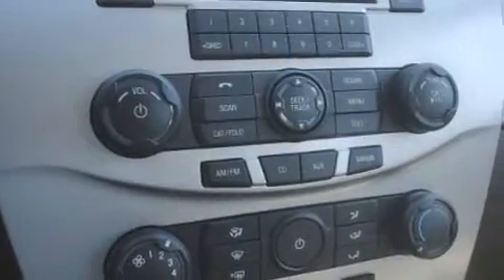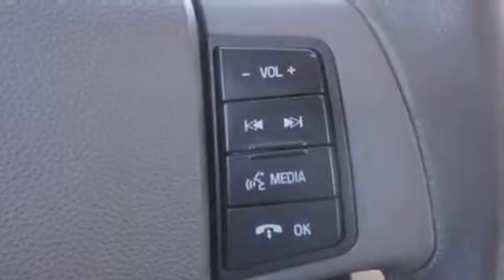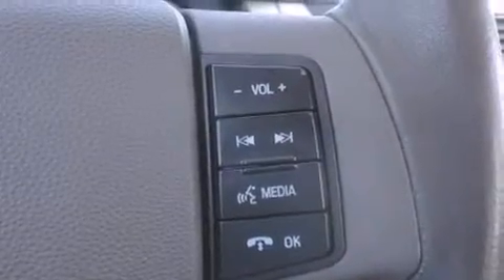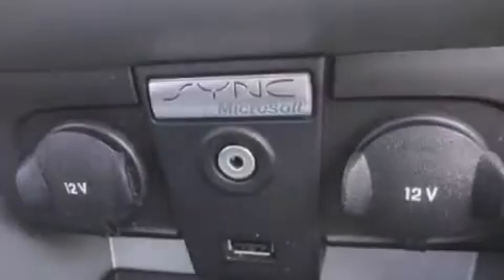2010 Ford Focus Chattanooga TN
We've been honored to serve the Chattanooga TN area , we promise that your experience at our dealership will exceed your expectations ! Year : 2010 Make : Ford Model : Focus Engine : 2.0L I4 Trans . : Automatic Exterior : White Miles : 76,700 Interior : Gray Marshal Mize Ford 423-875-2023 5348 Highway 153 Chattanooga , TN 37343